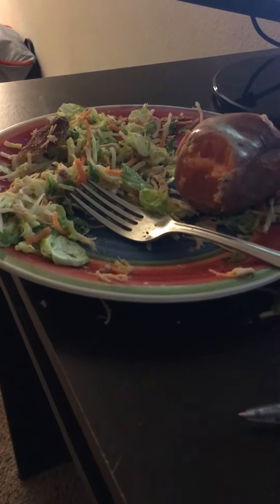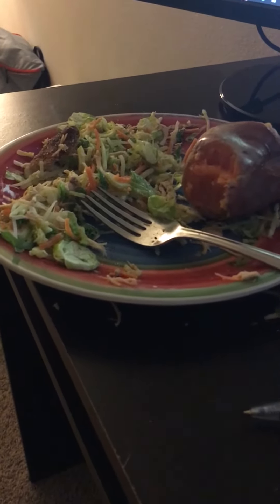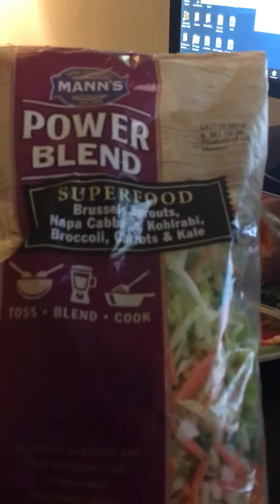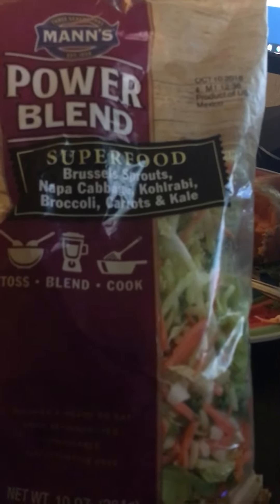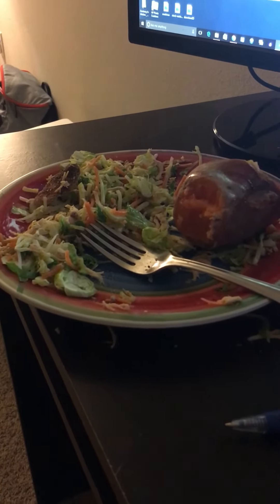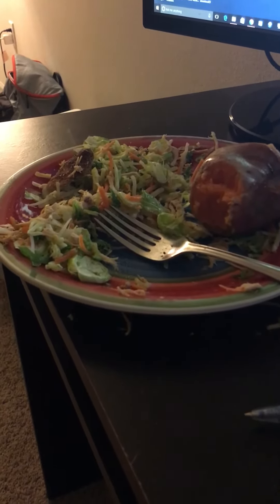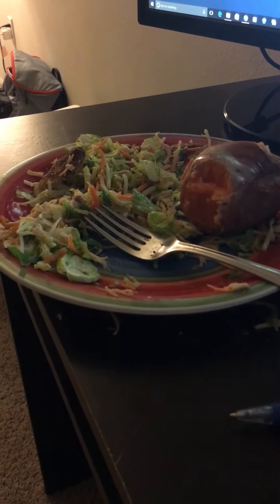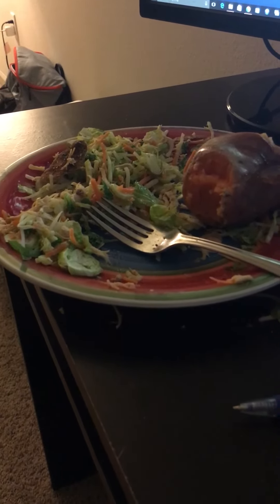Quick lunch! 🍴🍽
Mixed veggies, 1 medium sweet potato, 150 grams( about 5oz) baked chicken, 1 tbsp EVOO and a little salt & pepper for flavor